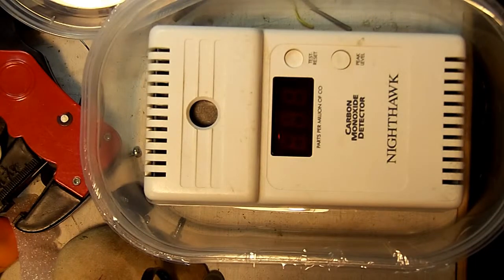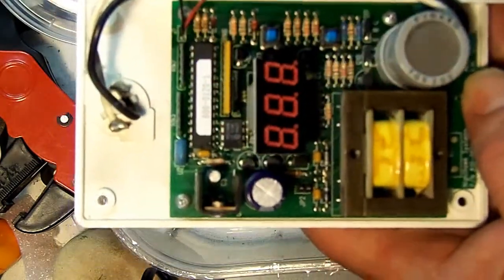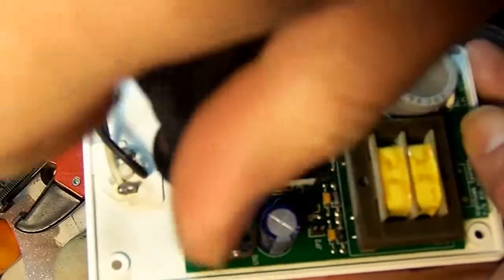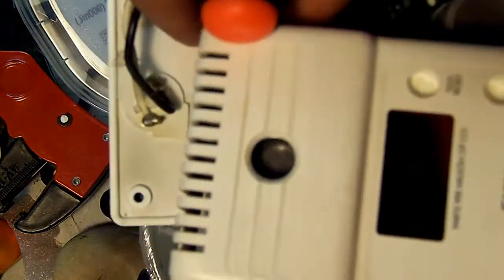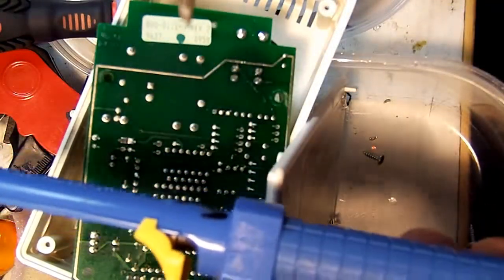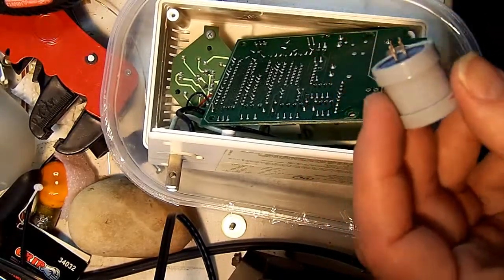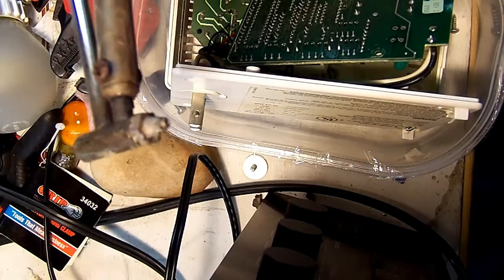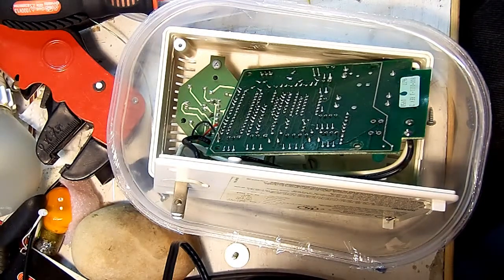Inside a Nighthawk CO detector & Desoldering Tips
Just a quick look inside a classic Nighthawk CO detector. And a little on desoldering.
   If anyone knows where a replacement sensor can be obtained, please let me know!